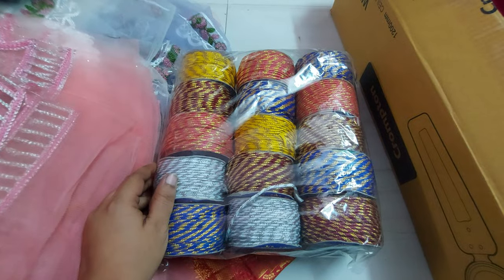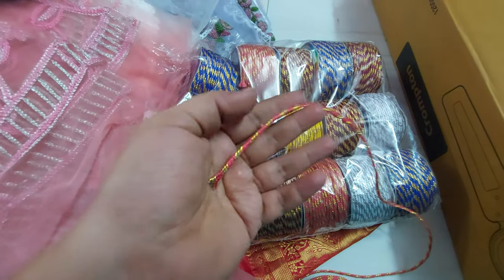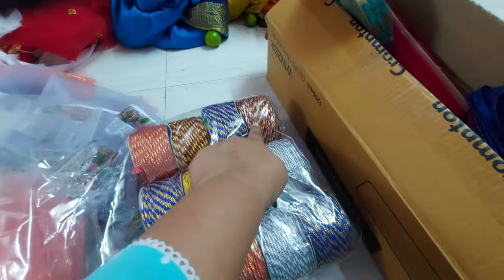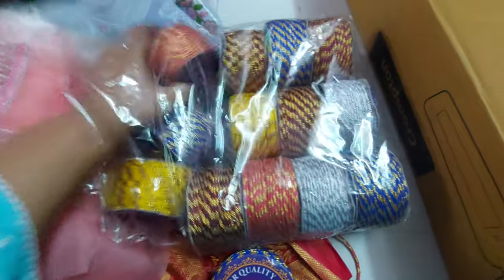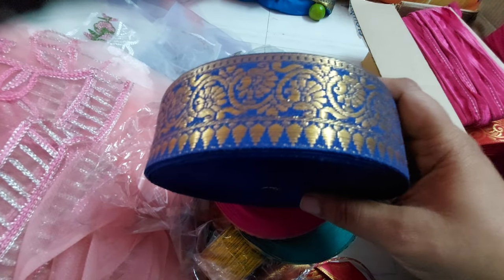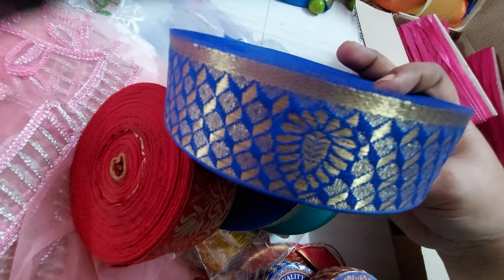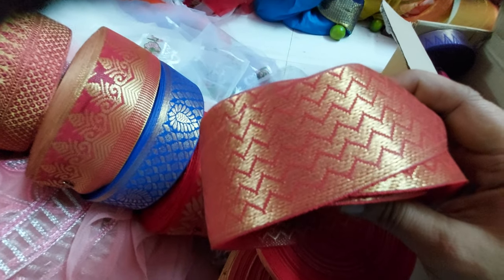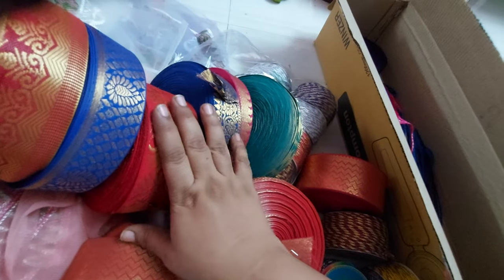laces and latkan threads and piping for very less price direct from manufacturers